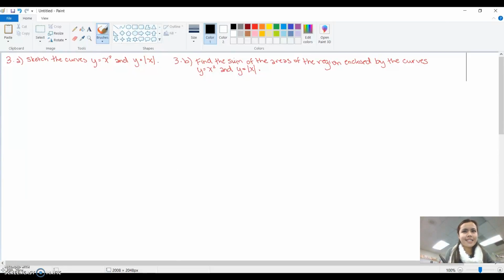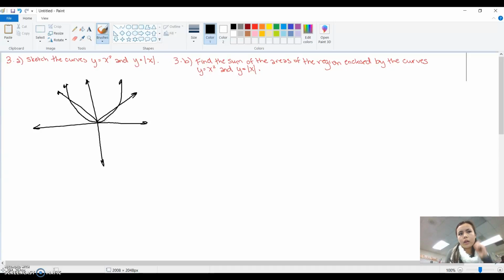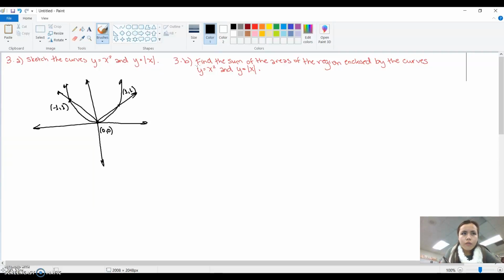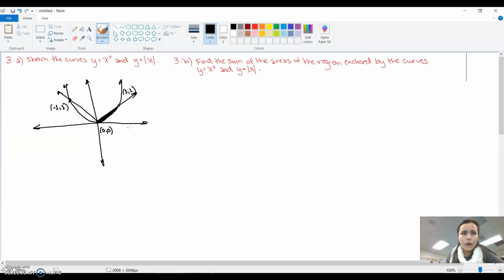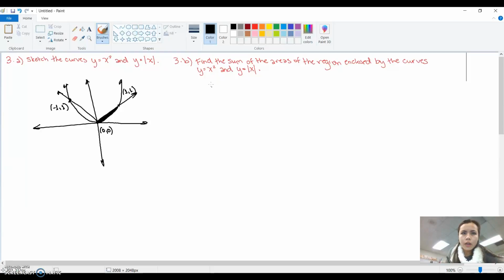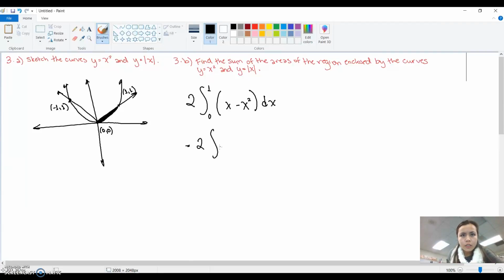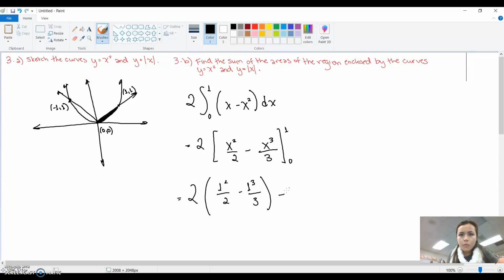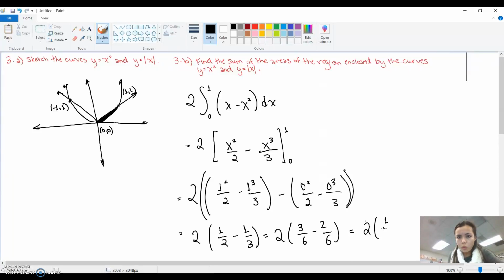Chapter 7 HL Test Review Question 3